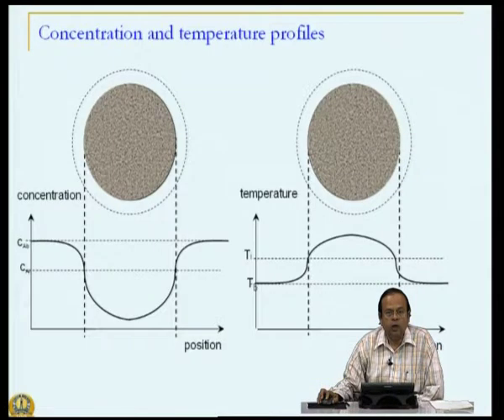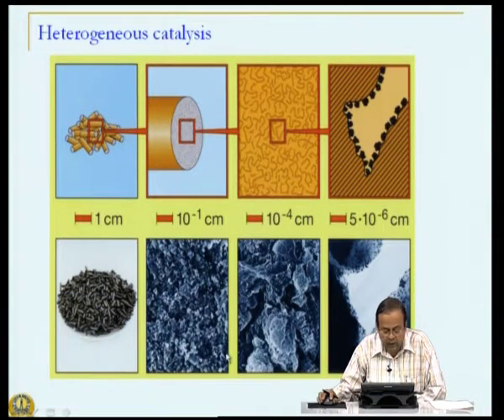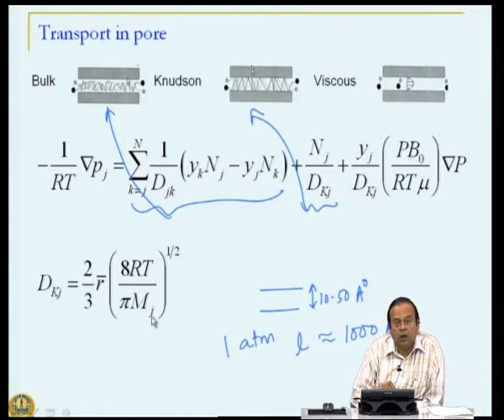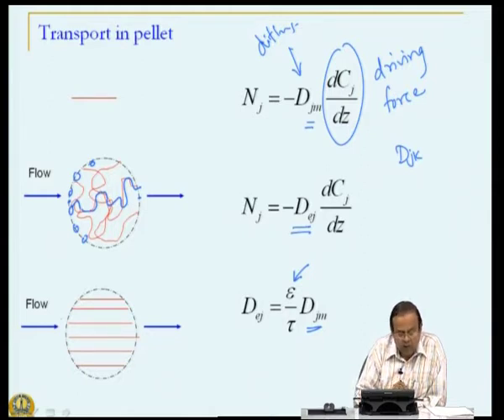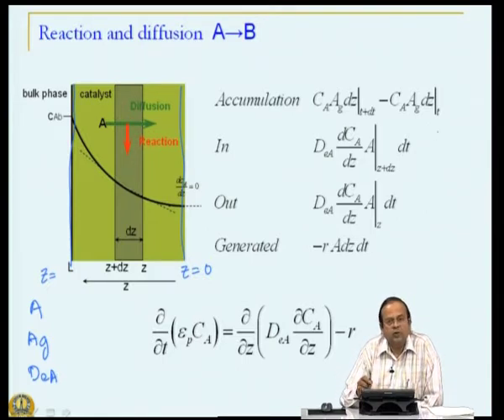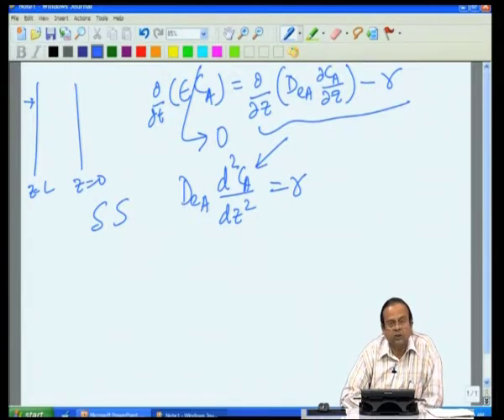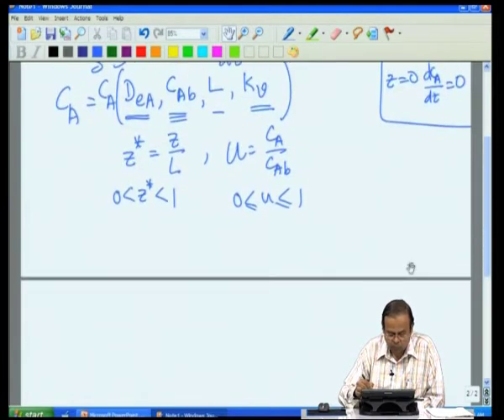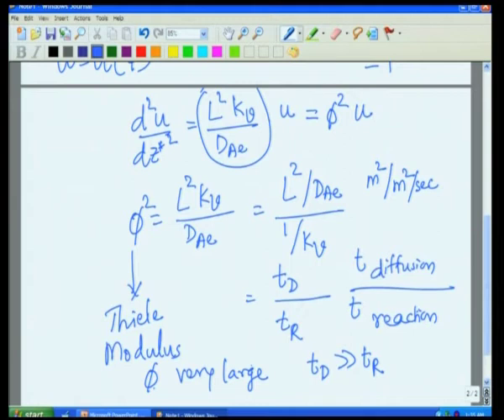Gas-solid Catalytic Reactions - Transport in Catalyst Pellet